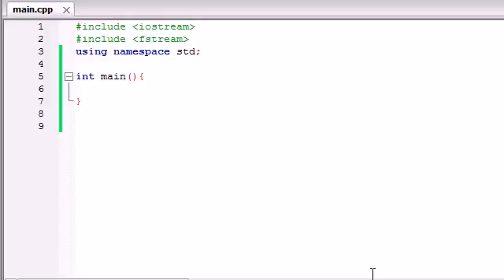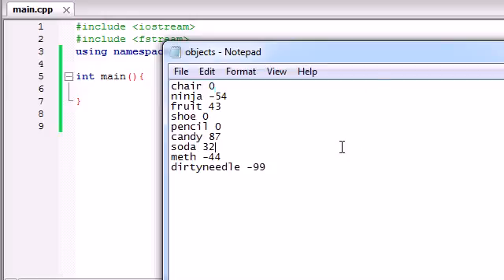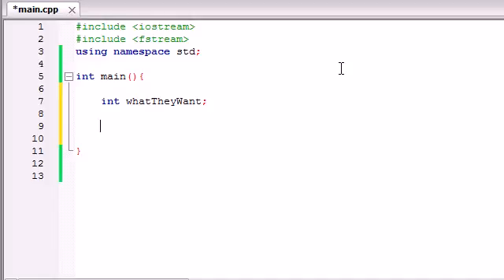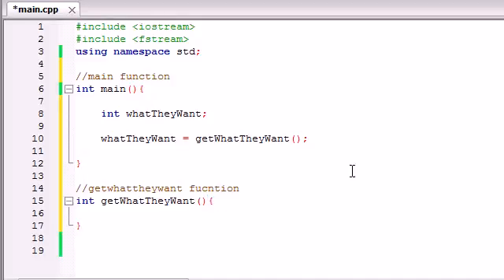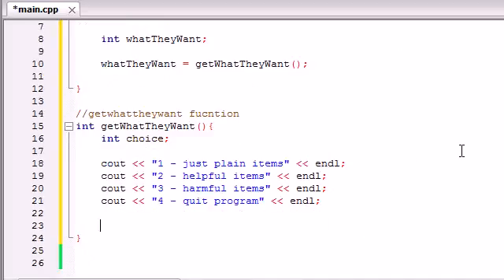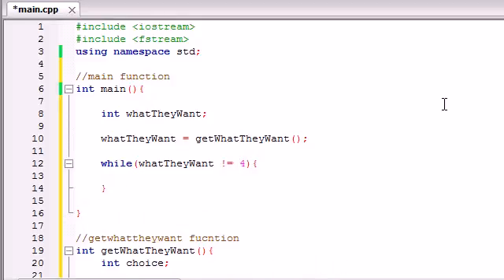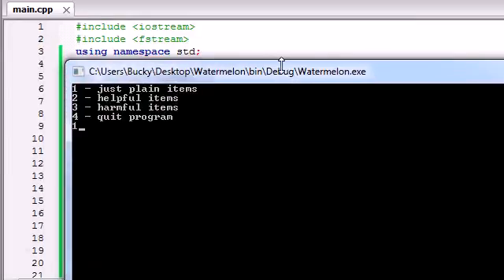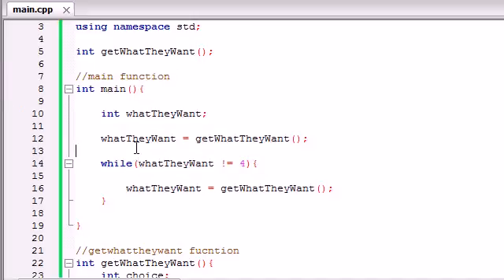68 Cool Program Working with Files